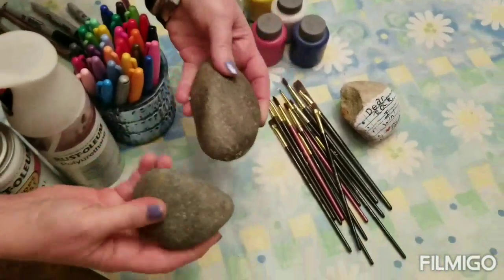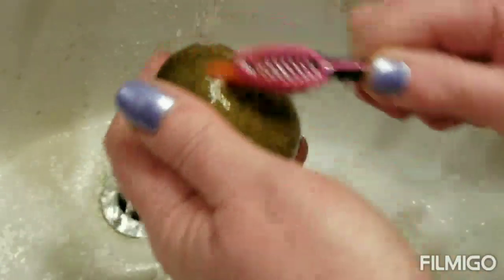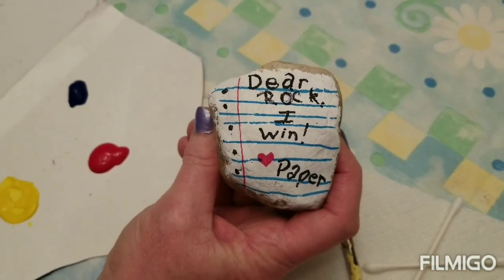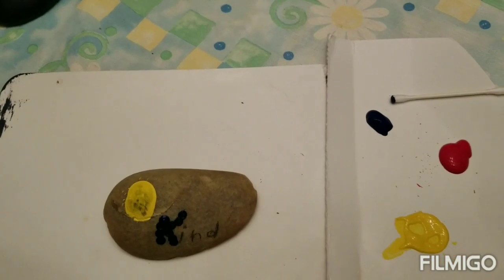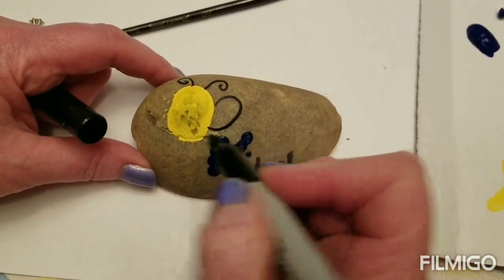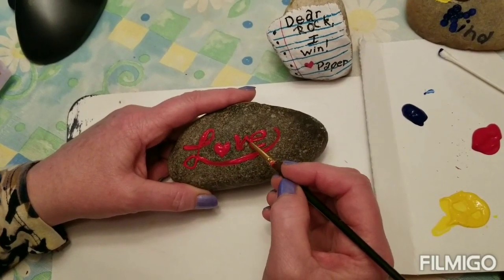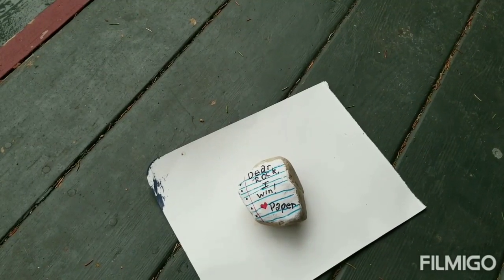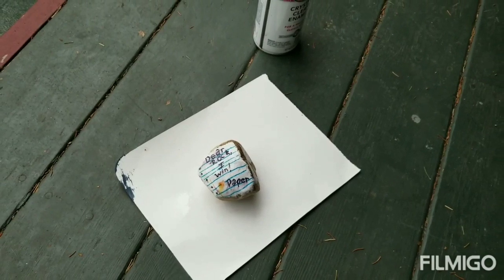Painting Rocks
Join Town and Country Library's  Mrs. Hansen in a Rock Painting Craft!